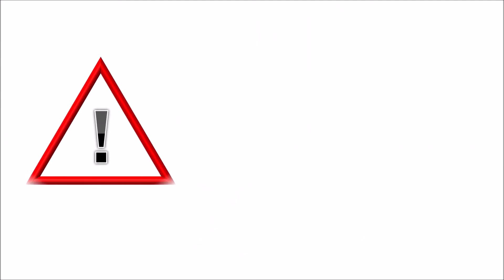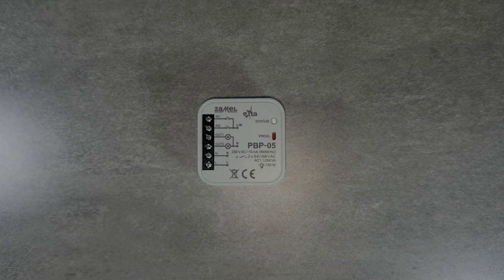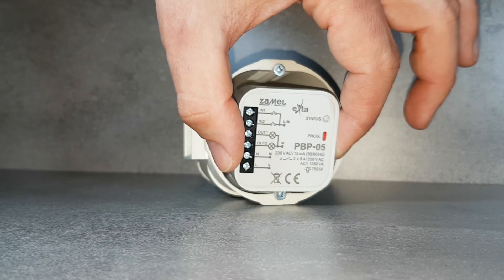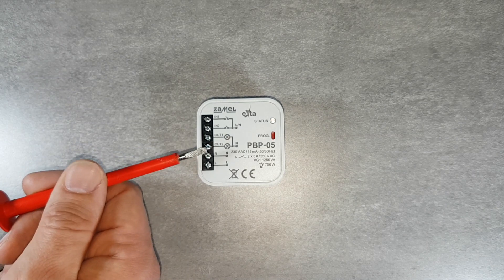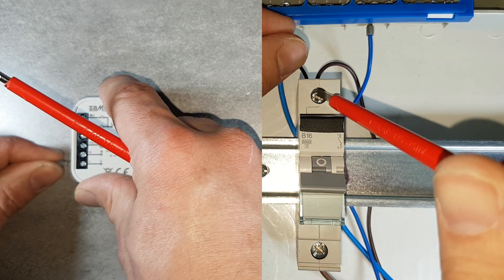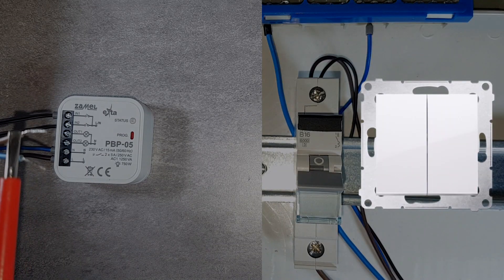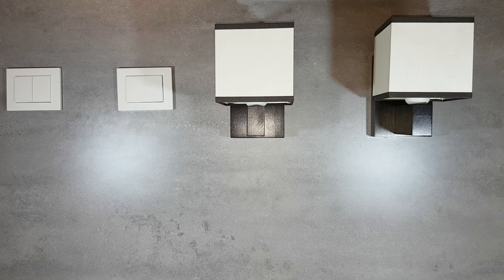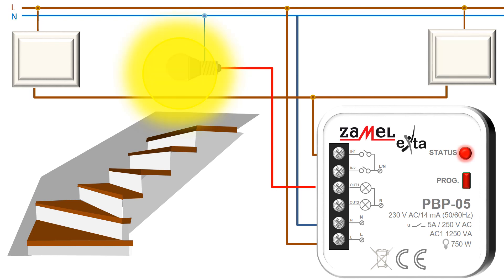ZAMEL EXTA: BISTABLE (IMPULSE) RELAY, UNIVERSAL, INBOX, 2-CHANNELS, 230 V AC, 2x5A TYPE: PBP-05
BISTABLE RELAY, UNIVERSAL, INBOX, 2-CHANNELS, 230 V AC, 2x5A TYPE: PBP-05

The PBP-05 bistable relay is used to control lighting or any other device by means of unipolar buttons. Subsequent pressing of any of the buttons causes the devices connected to the output terminals to be switched on or off. PBP-05 is 2-channels product. The design of the trigger input enables cooperation with backlit buttons (even with LED backlight). The device is adapted for installation in a Ø60 installation box (preferably deepened).

This movie describles:

BISTABLE (IMPULSE) RELAY, UNIVERSAL, INBOX, 2-CHANNELS TYPE PBP-05

Manufacturer:

43-200 Pszczyna